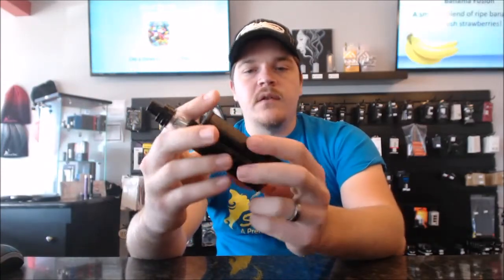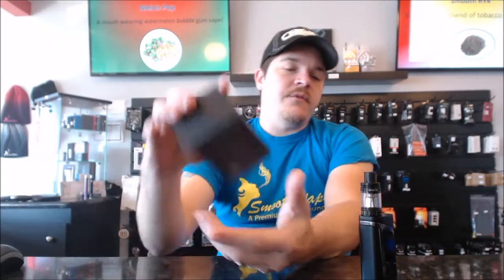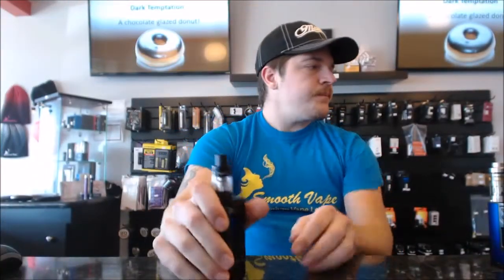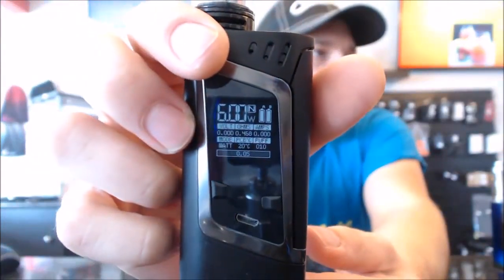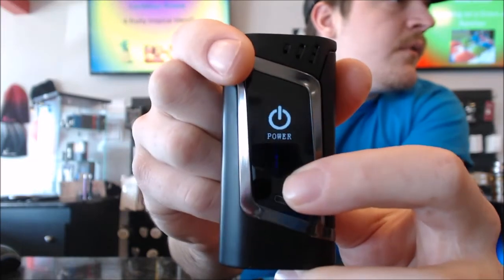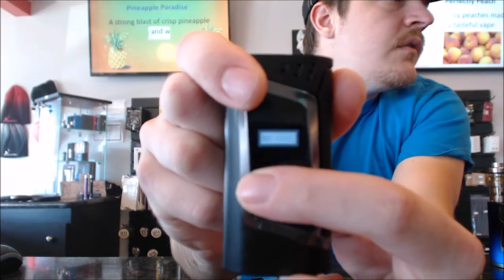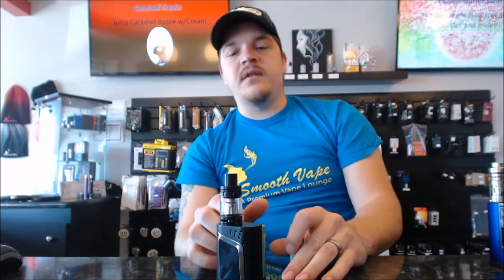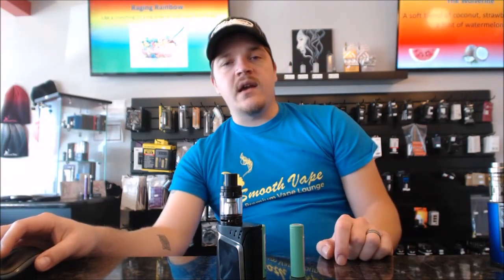Smok Alien Kit (Intitial view)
This is in no means a full product review it is just my first impression on the smok alien kit.
keep up the fight against the war on vaping.